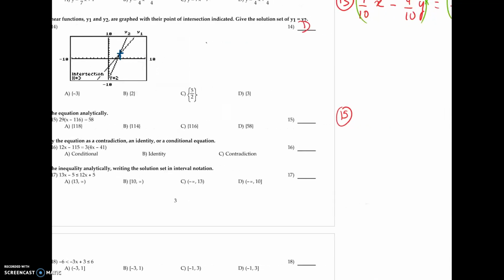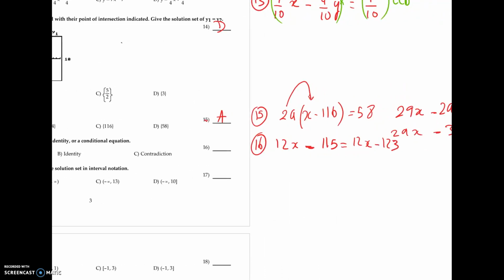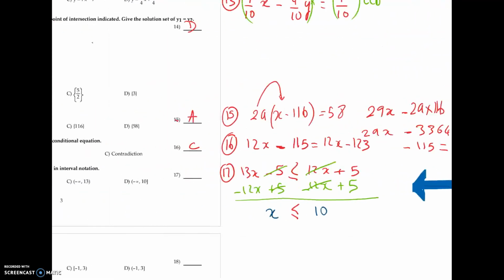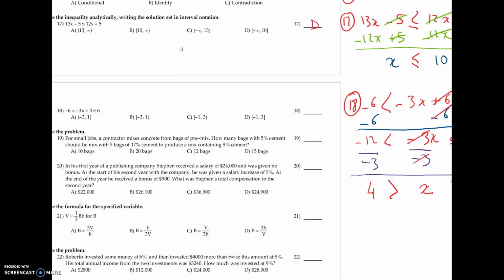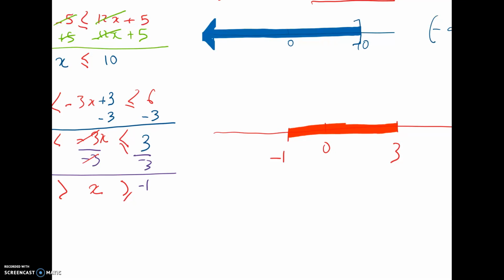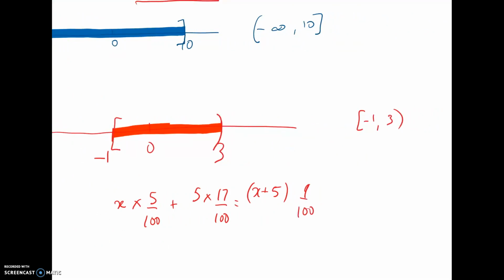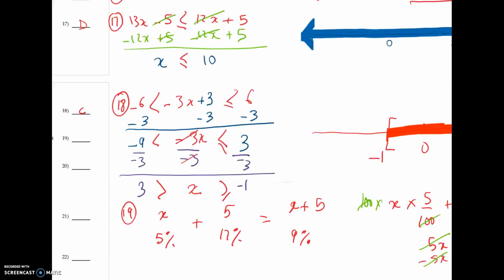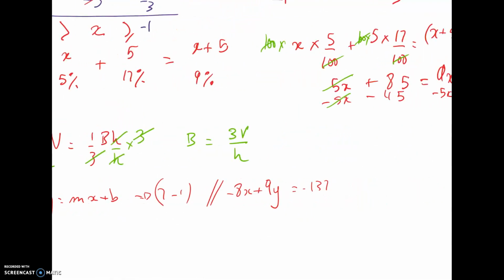Math 102 practice exam 1 part 2